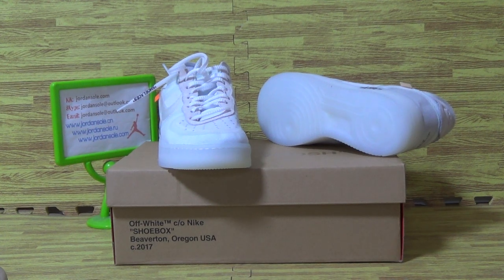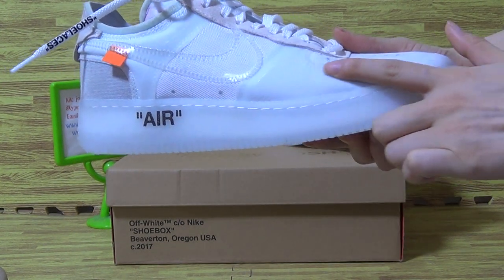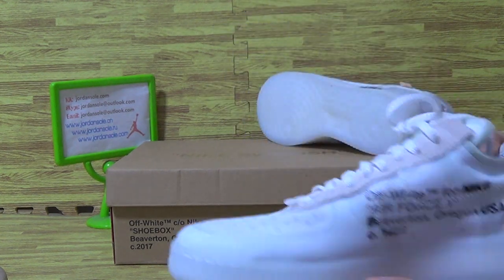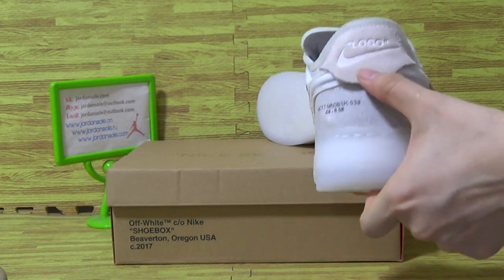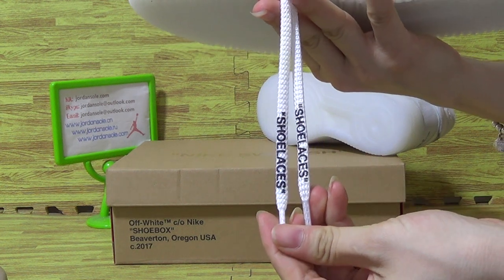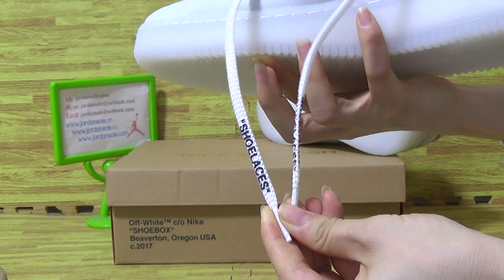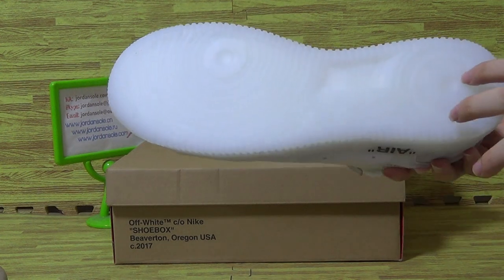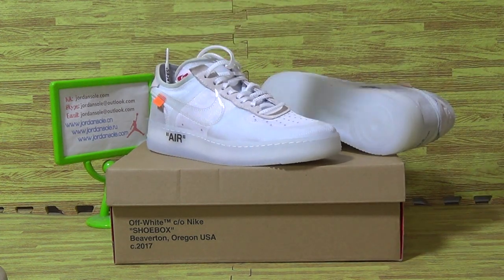Authentic OFF WHITE x Nike air force 1 from jordansole